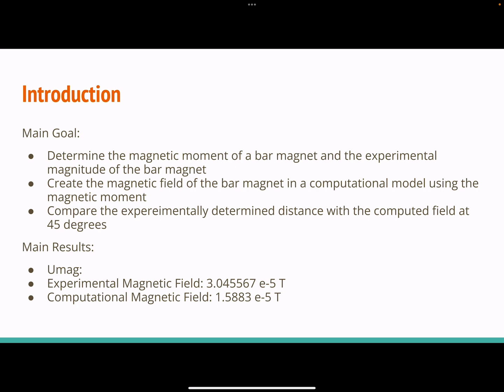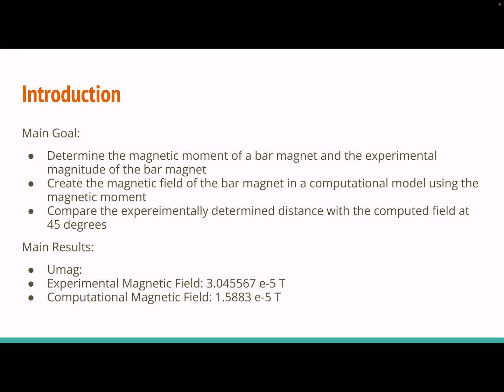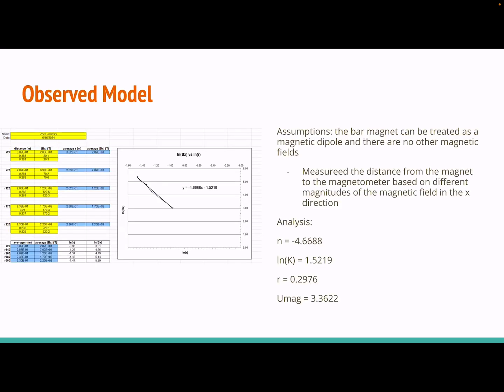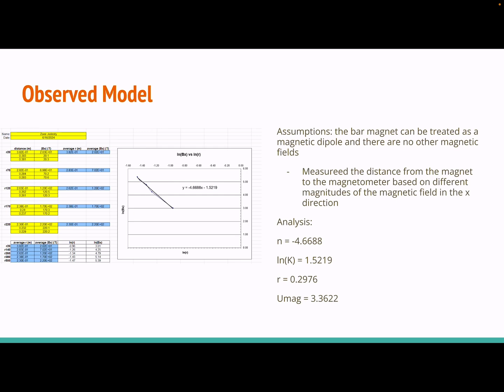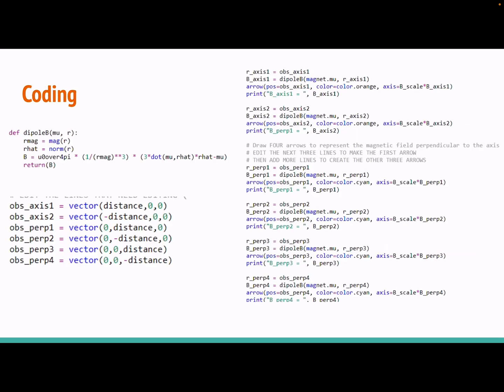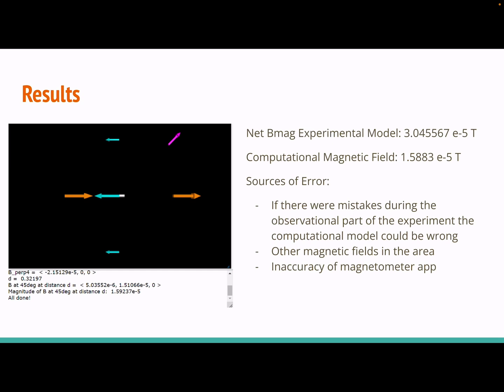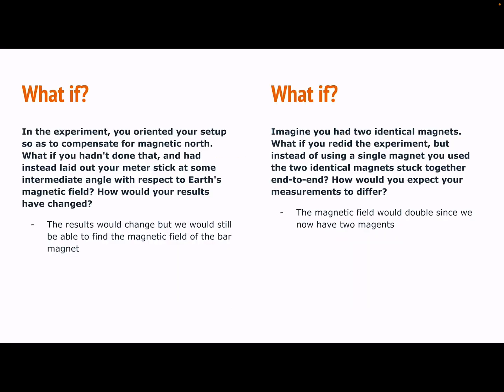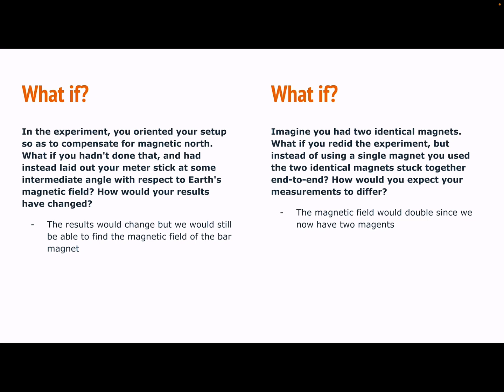Physics 2 Lab 2: Magnetic Field of a Bar Magnet